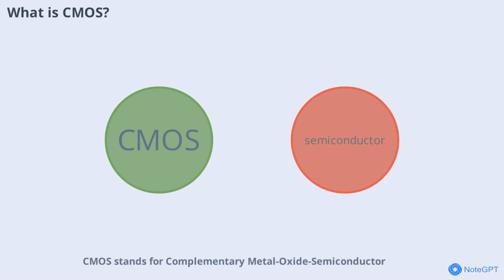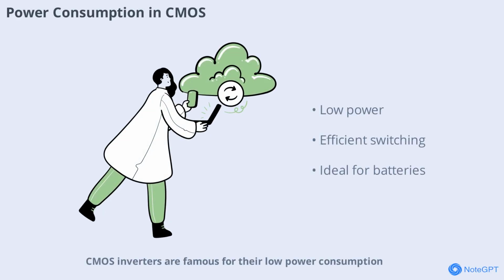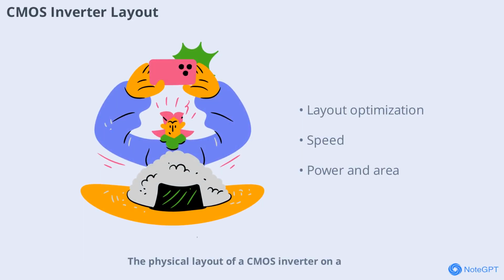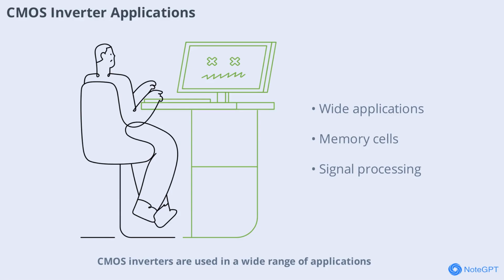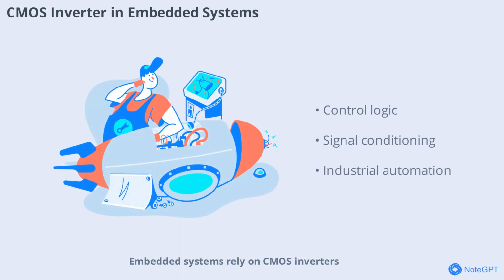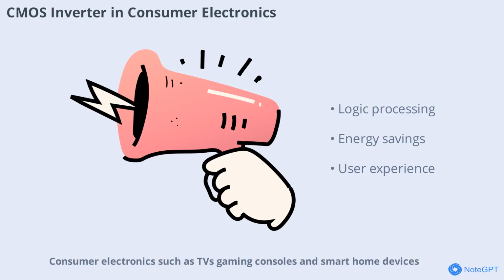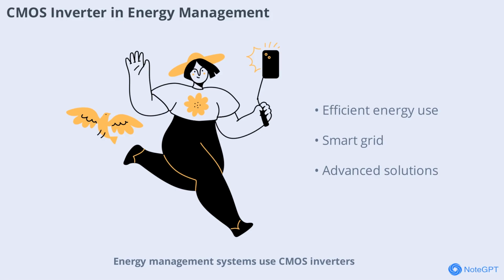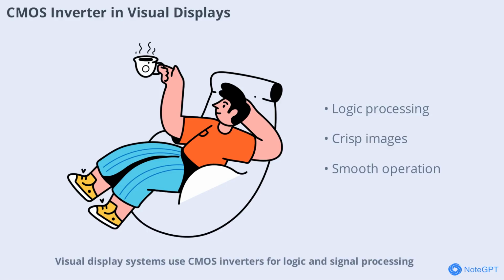CMOS Inverter Explained from Scratch | Complete VLSI Tutorial for Students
Master the CMOS Inverter—the fundamental building block of modern digital electronics!

In this comprehensive tutorial, you'll learn everything about the CMOS Inverter, including its structure, working principle, Voltage Transfer Characteristics (VTC), noise margin, power consumption, propagation delay, fan-out, fabrication, scaling, leakage current, and real-world applications.

Whether you're preparing for VLSI Design, Digital Electronics, Computer Architecture, Electronics Engineering, GATE, University Exams, or Interviews, this video provides a complete conceptual understanding in simple language.

📚 What You'll Learn:
What is CMOS?
CMOS Inverter Structure
Working Principle
Voltage Transfer Characteristics (VTC)
Noise Margin
Power Consumption
Propagation Delay
Fan-Out
CMOS Fabrication
Scaling and Leakage Current
CMOS Layout
Applications in Microprocessors, Memory, IoT, Robotics, Automotive, Medical Devices, Communication Systems, and more.

This lecture is especially useful for:

B.Tech Electronics & Communication (ECE)
Electrical Engineering (EE)
Computer Science (CSE)
VLSI Design Students
GATE Aspirants

👍 If you found this video helpful, don't forget to:

⏱️ Timestamps (Chapters)
00:00 Introduction to CMOS Inverter
00:28 What is CMOS?
00:51 CMOS Inverter Structure
01:10 Working Principle of CMOS Inverter
01:29 Voltage Transfer Characteristics (VTC)
01:48 Noise Margin
02:10 Power Consumption
02:29 Switching Speed
02:46 Advantages of CMOS Inverter
03:04 CMOS Inverter as a Building Block
03:21 CMOS Inverter Symbol
03:38 Physical Layout
03:55 CMOS Fabrication Process
04:13 CMOS Scaling
04:31 Leakage Current
04:48 Propagation Delay
05:05 Fan-Out
05:22 Applications of CMOS Inverter
05:39 CMOS In Memory (SRAM)
05:54 Clock Circuits
06:11 Signal Processing
06:26 Microprocessors
06:41 Mobile Devices
06:56 Embedded Systems
07:12 Internet of Things (IoT)
07:26 Automotive Electronics
07:41 Industrial Automation
07:56 Medical Devices
08:10 Communication Systems
08:24 Consumer Electronics
08:40 Robotics
08:54 Aerospace Applications
09:08 Security Systems
09:23 Smart Home Devices
09:37 Wearable Technology
09:51 Environmental Monitoring
10:06 Energy Management Systems
10:19 Research & Development
10:33 Educational Applications
10:48 Test Equipment
11:02 Power Supplies
11:14 Smart Lighting Systems
11:27 Audio Devices
11:40 Display Systems
11:53 Summary & Conclusion